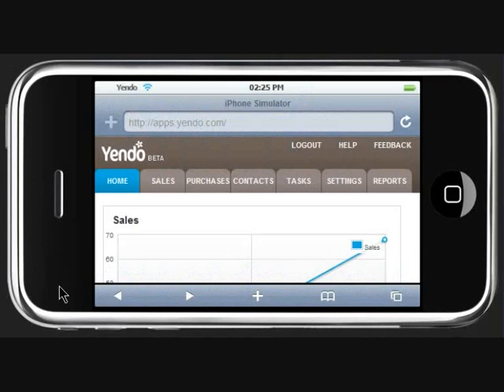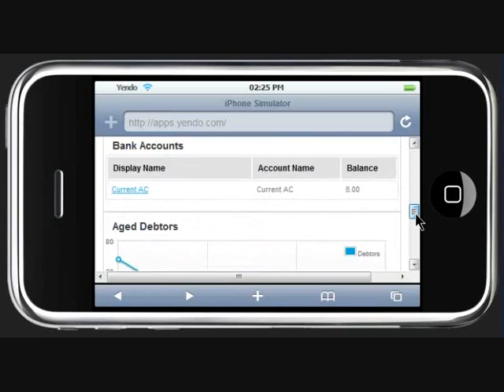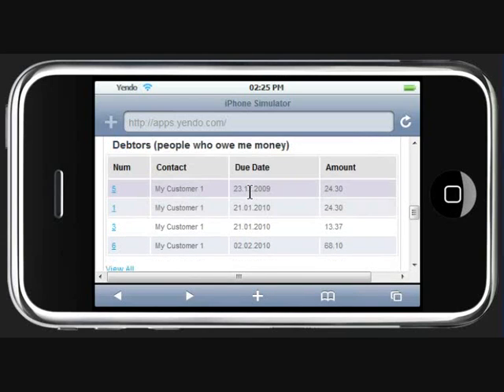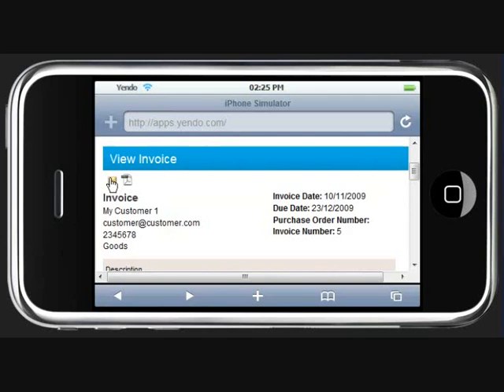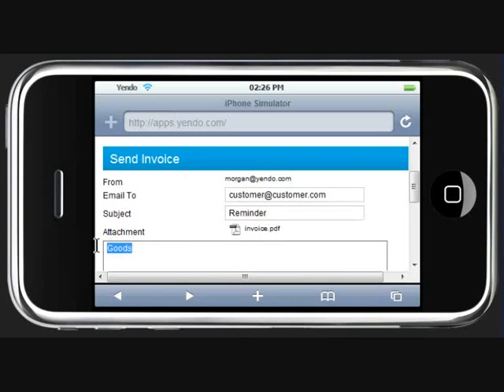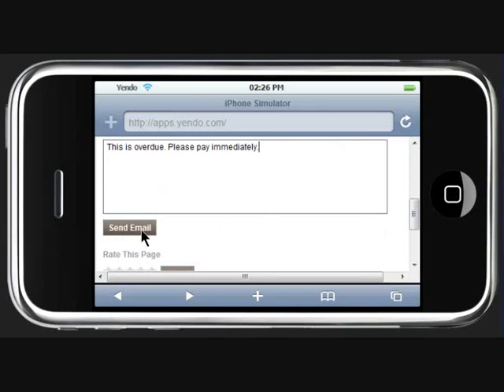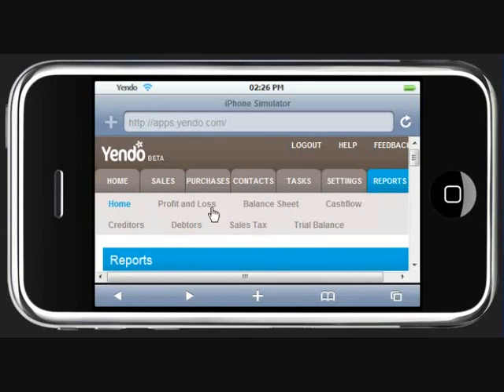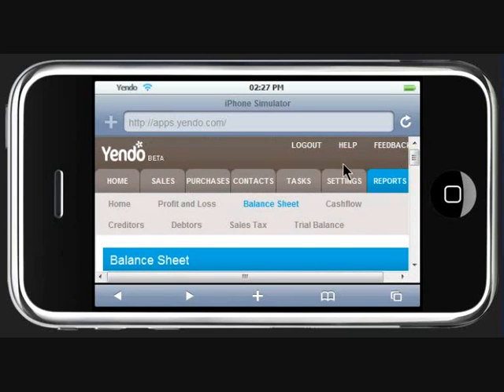Yendo on The iPhone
A quick overview of Yendo Accounts on the iPhone. All functionality is available including sending invoice reminders by email and access to reporting.